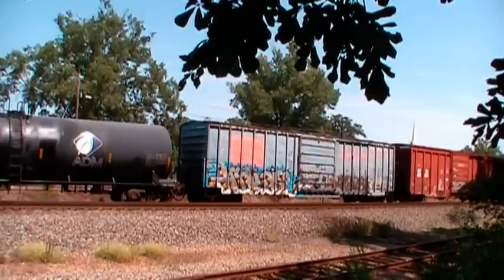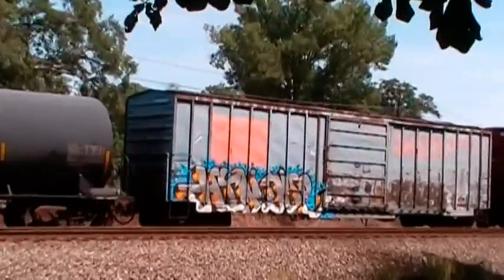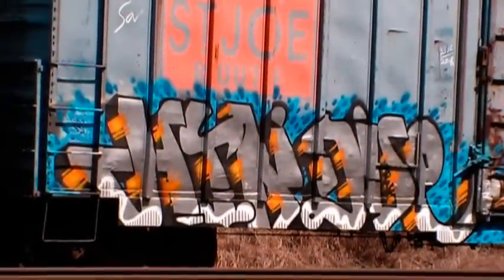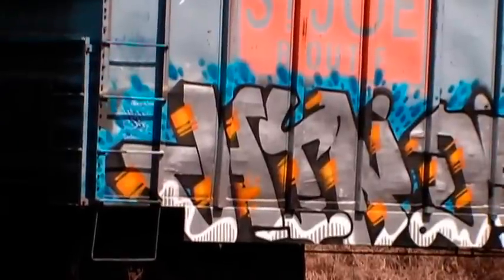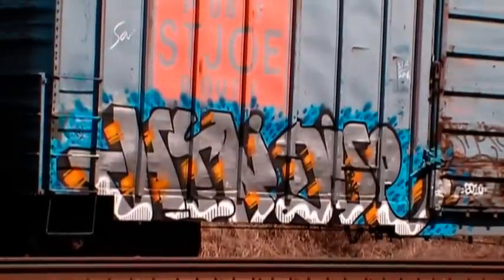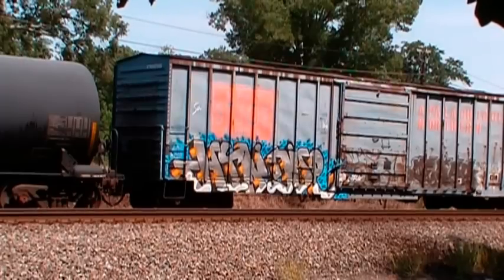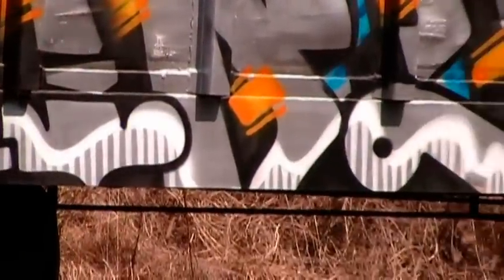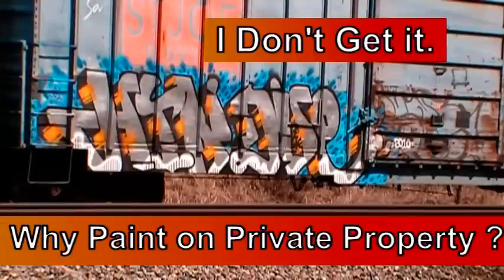Boxcar Graffiti.mpg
A short look at some graffiti painted on the side of an ATW boxcar.